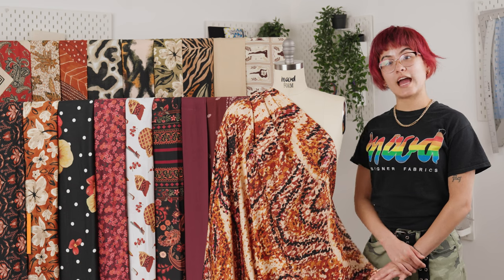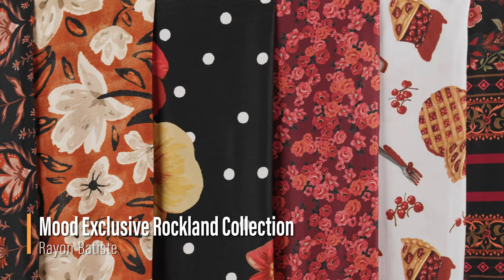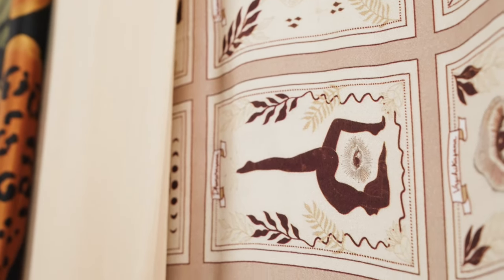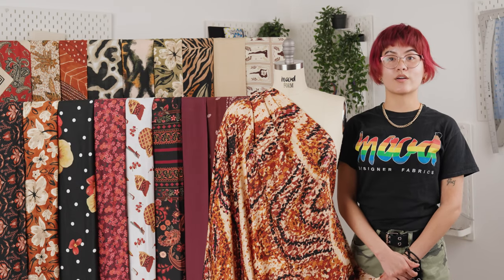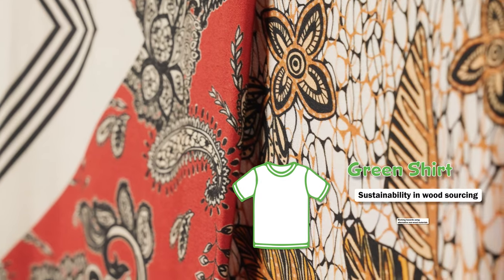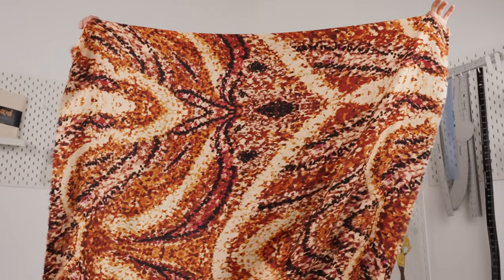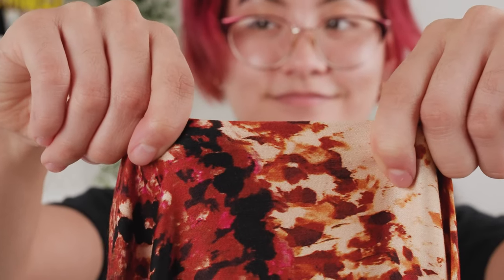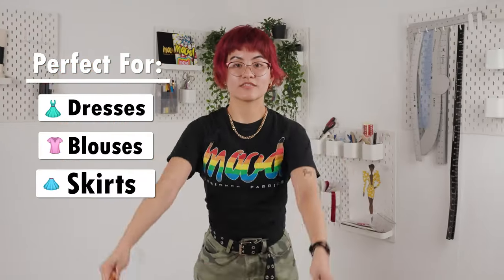Mood Exclusive Rockland Collection Rayon Batiste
Nostalgia and nature join hands in the Mood Exclusive Rockland Collection, featuring premium printed cotton voile, stretch sateen, linen woven, and rayon batiste fabrics by the yard online!

Growth and life are not yet ready to give way to winter's quiet. A cozy addition to The Rockland Collection, our batistes are fluid and billowy in drape, with a soft, smooth feel. Boasting a subtle sheen and undeniably rich colors, craft sweet tank tops, breezy trapeze dresses, or effortless blouses. Slightly translucent, a lining may be desired for increased opacity depending on its application. Swing by our Mood Sewciety Blog to take a glance at over 300 free sewing patterns for more inspiration. For rayon batiste, we recommend the Clay Shirt, Nyssa Dress, and Calendula Blouse.

MoodEarth Verified: This fabric is composed of viscose fibers derived from suppliers ranked as Green Shirt by Canopy, earned with attention to sustainable wood and pulp sourcing, backed by efforts to conserve critical forests.